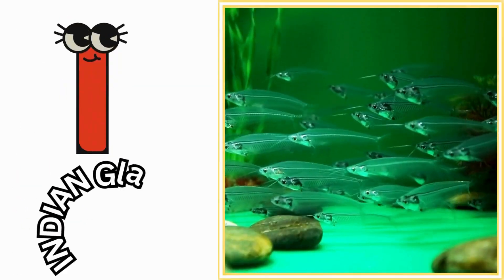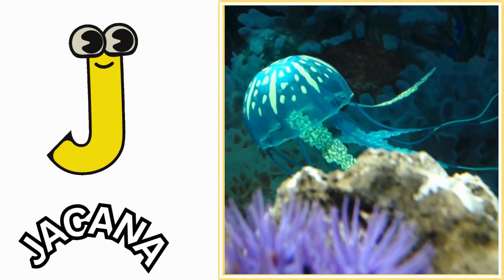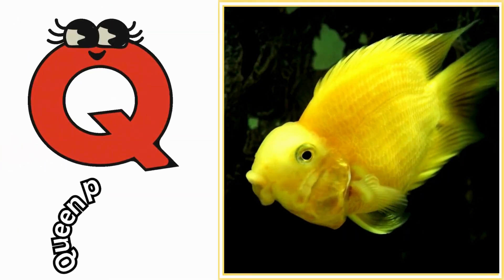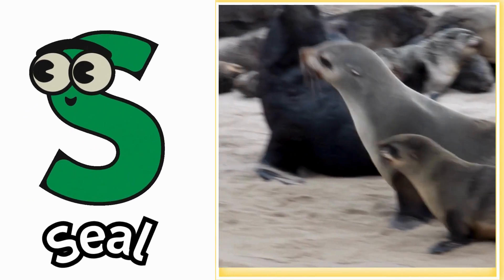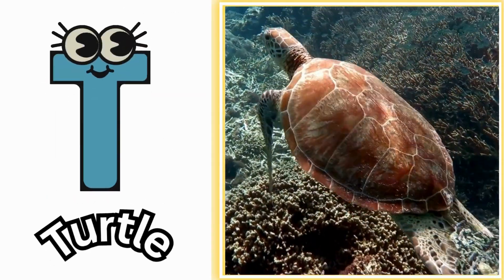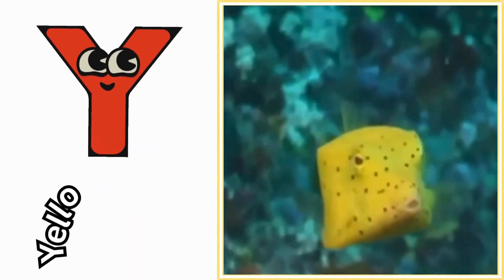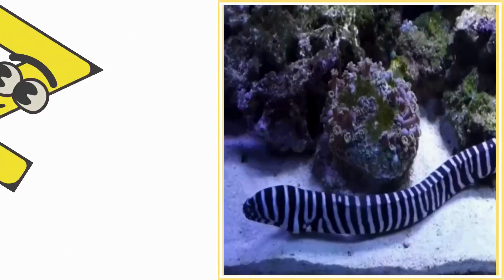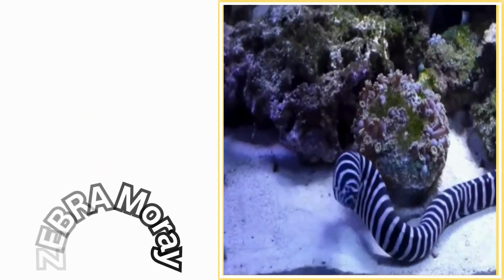ABC phonics animals | ABC Sea Animals song | English and Animals for Kids | Alphabets Kids Song